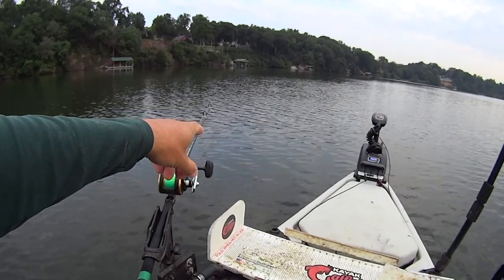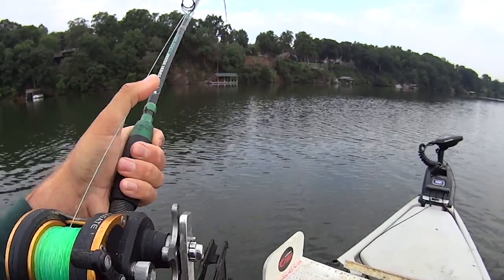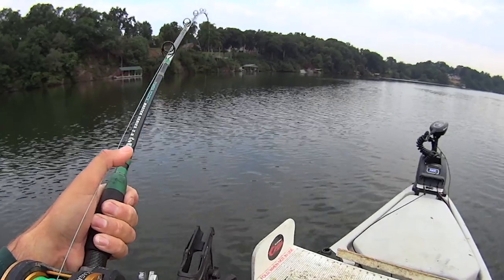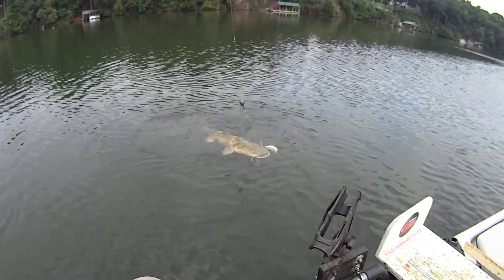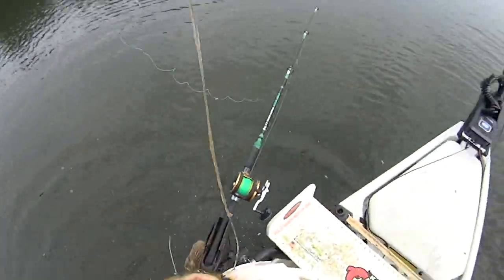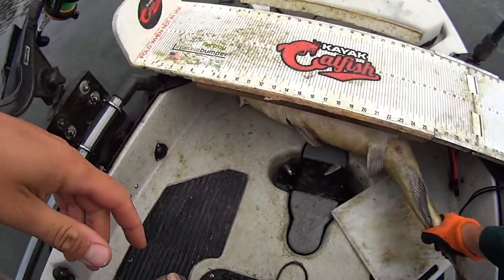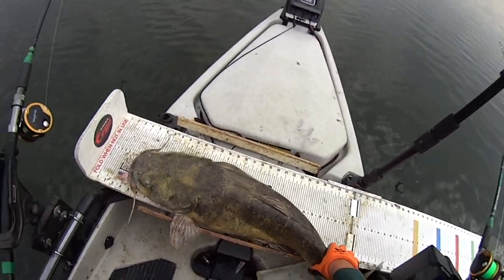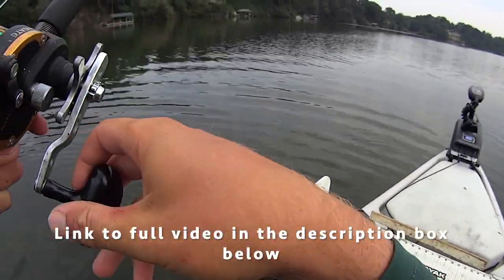BIG Flathead Catfish Inhales This Piece of Cut Bait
2lb. Line